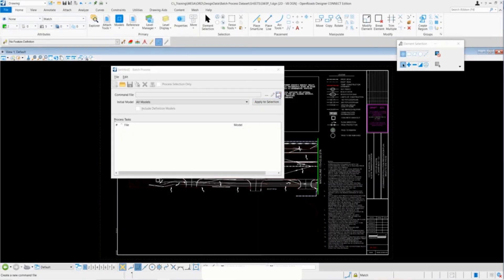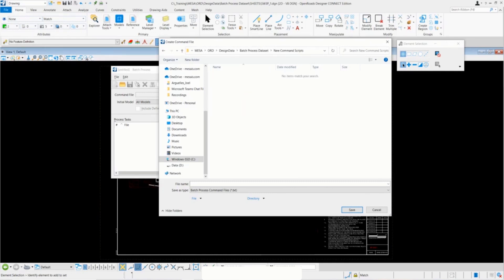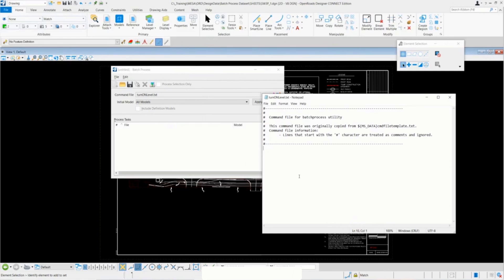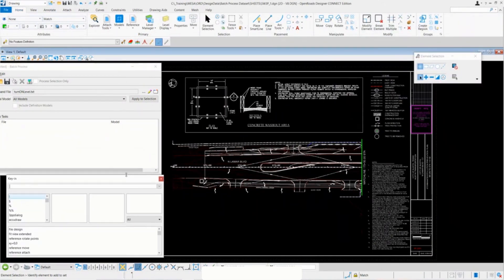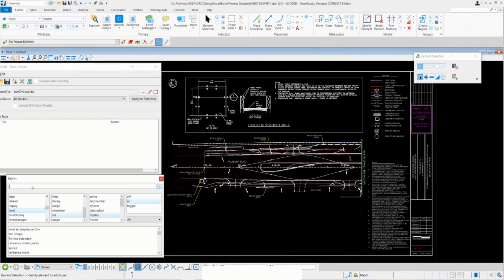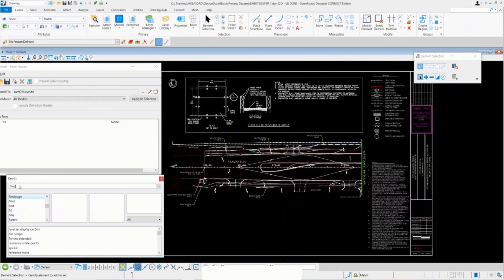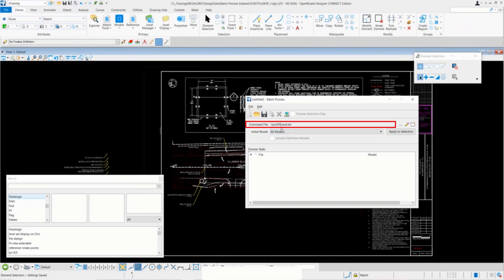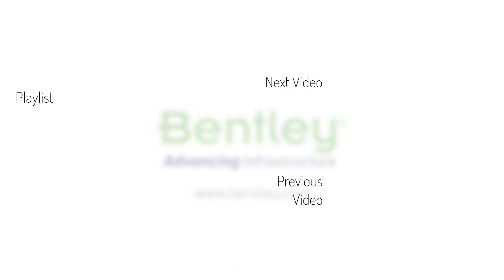Creating a Command File - MicroStation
Design files can be updated using Batch Process to streamline and speed up the process with the desired set of output files.

This video discusses creating a command file.